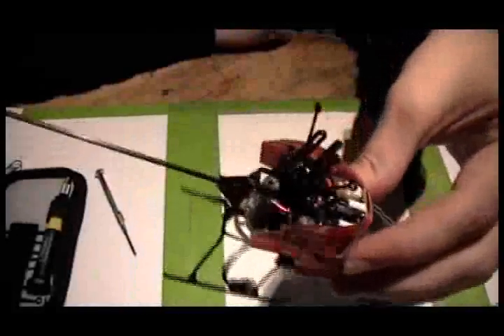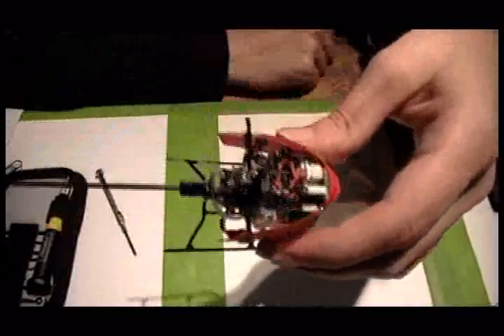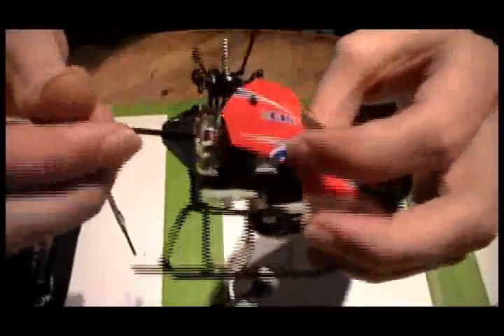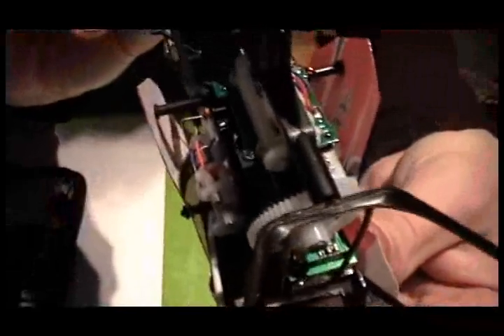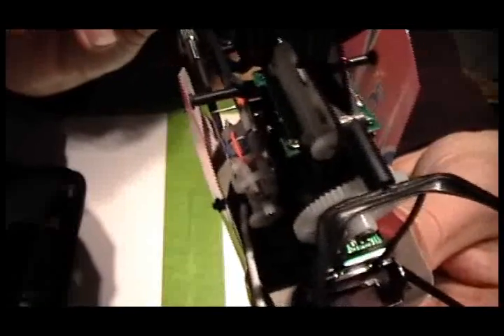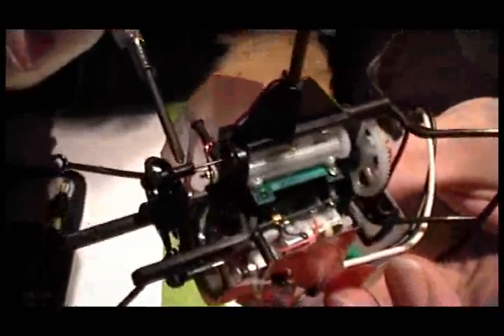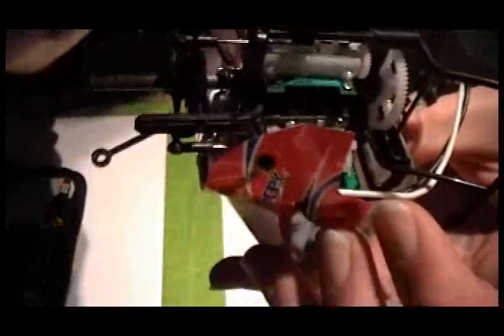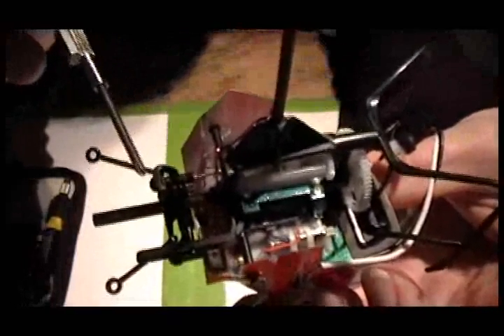Blade mCPx Swash Problem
Why does the ball break off?